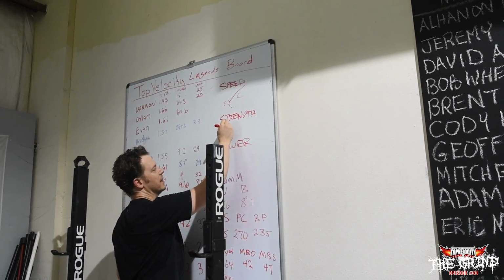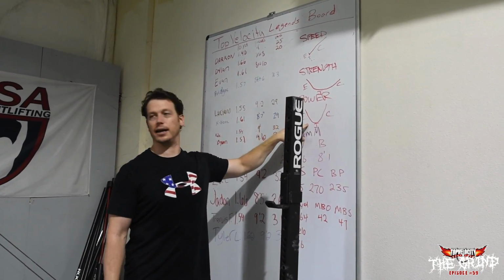The Grind EP 59 - Professional Baseball Players Returning For Topvelocity Offseason Training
Hunter Speer returns from his first year of pro ball for his second offseason of training at Topvelocity.

Topvelocity is located in Covington, LA. Get down to a camp, train with us and become our next testimonial.

If you want to do the 5 Tool Prospect Manual for position players from home go to: